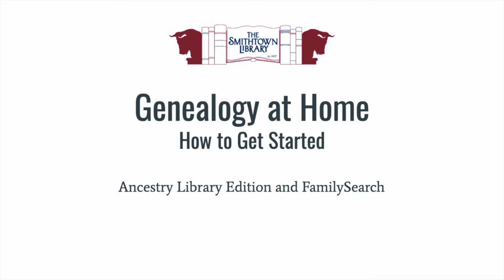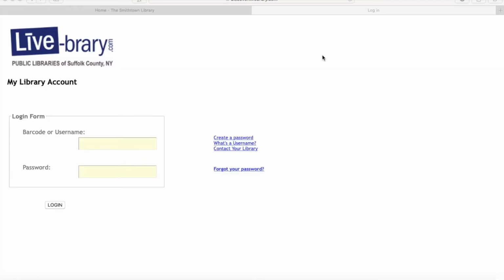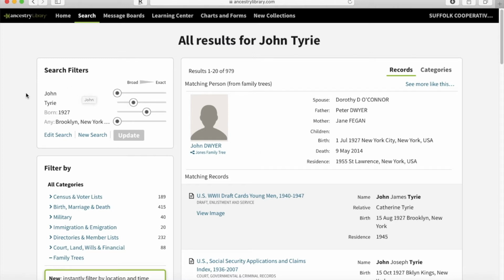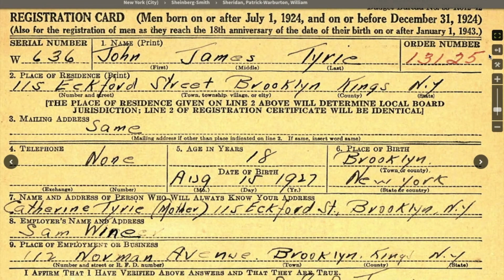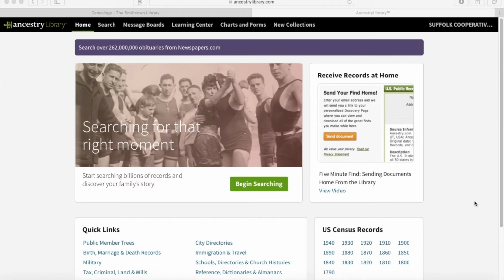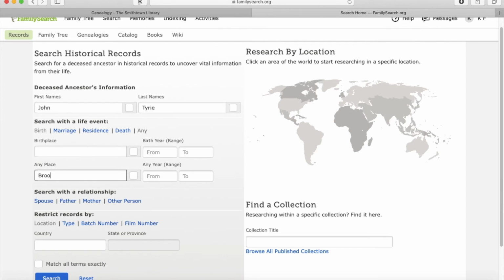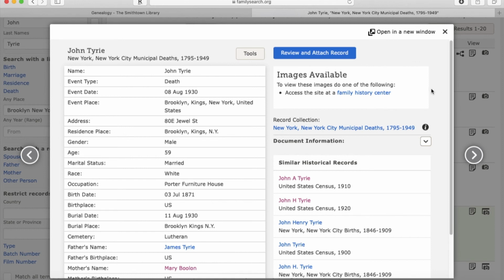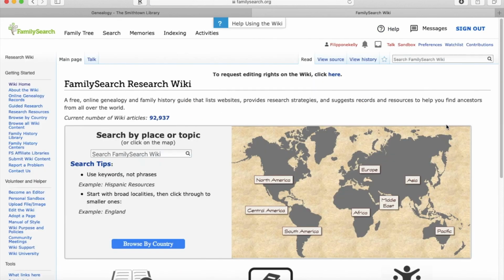Genealogy from Home